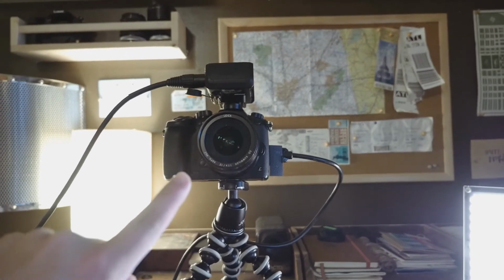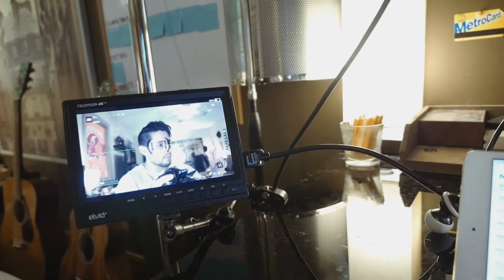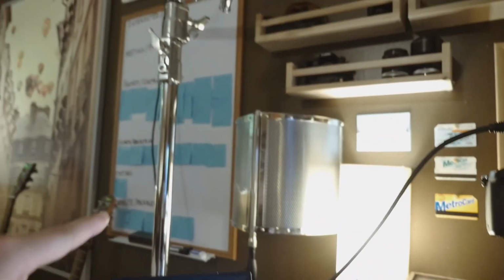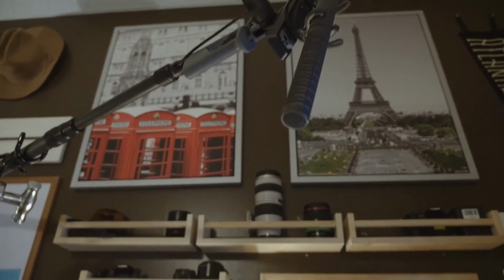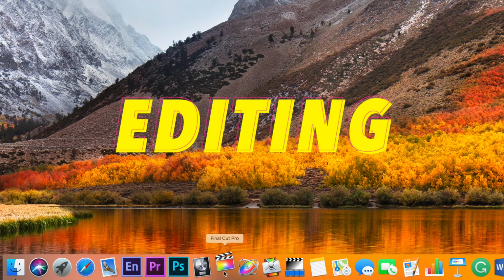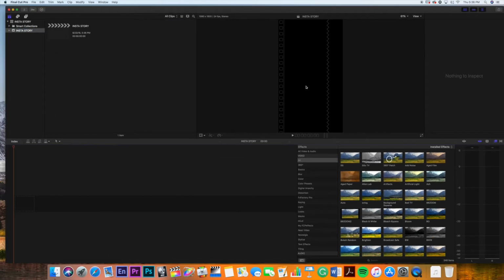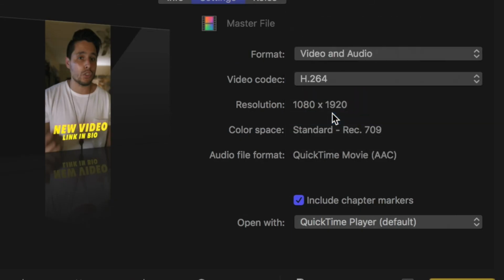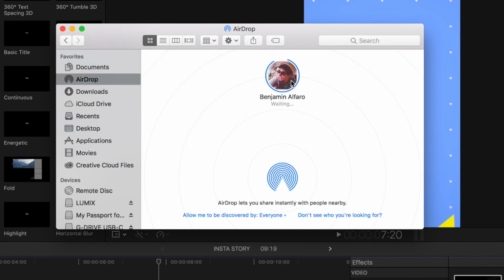HOW TO MAKE YOUR INSTAGRAM NEXT LEVEL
GEAR I USE:
Panasonic GH5

Lumix 12mm 1.4

NTG-2 Shotgun Mic

Panasonic Microphone adapter

LED lights

Gorilla Pod